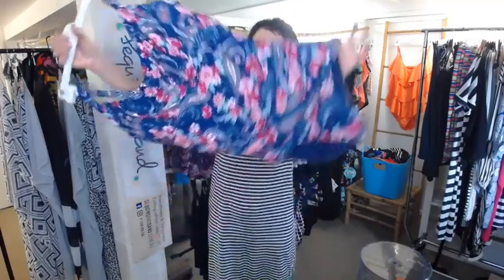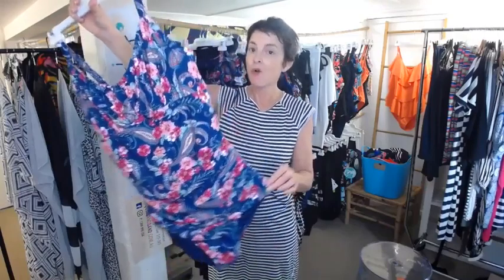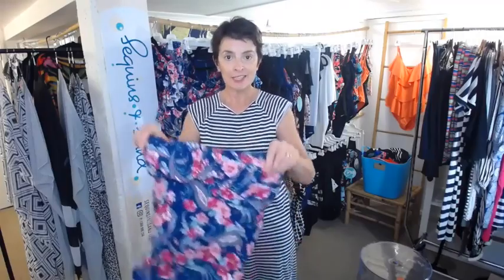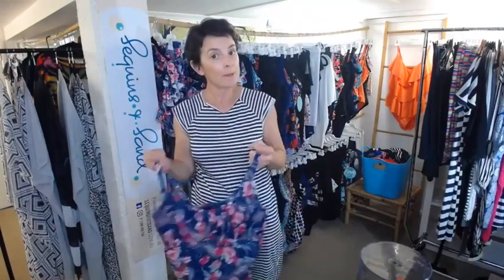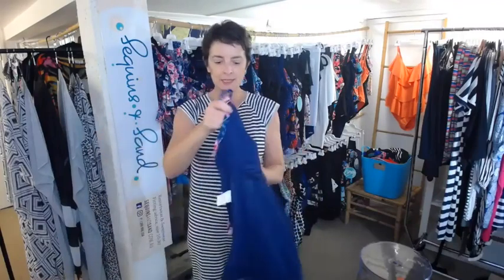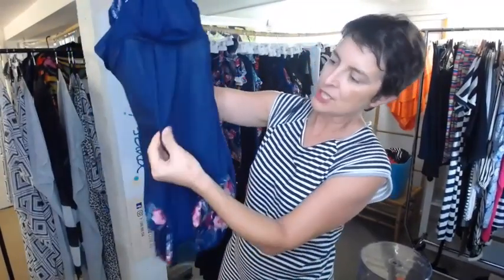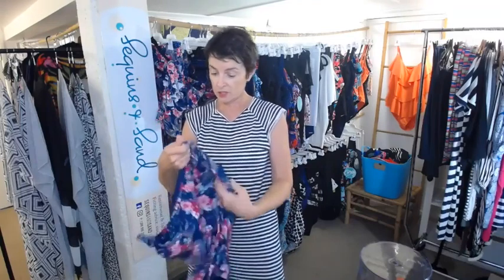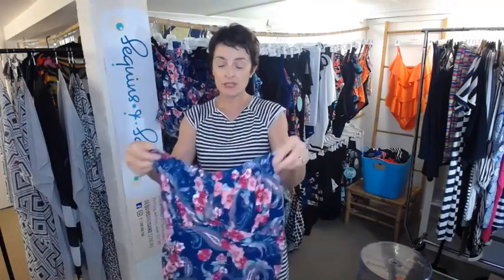Ruched Underwire Onepiece in Vintage Paisley Reduced and Edited V2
Are you over not being able to find swimmers with good bust support and coverage? Can't stand up in your onepiece because you're long in the body? This swimsuit style is very popular here at Sequins and Sand and girls with a larger bust love it. With its gathered cups that simply expand, you won't necessarily need to go up a size to accommodate your D-E cup bust. Extra wonderful news if you have a narrower back! These swimmers have a generous amount of ruching too so if you are longer in the torso and have a bust cup that's D-E, then this is the onepiece for you as there is more fabric for you to stretch out in.

AND what a stunning print! The colours are magnificent. Team this print with so many block-coloured cover-ups or go for a statement print clash! Plain sarongs will keep things simple. White will lift it beautifully. Deeper navy tones will keep things classically subdued. Plums and raspberry will add a warmth and energy. You can even wear a wide brim hat in natural tones too. This print is so versatile!

Here's why this style is so popular.
Features:
* Brilliant gathers and ruching along the bust line than expands with you without having to go up a size ( great for narrow backs but a fuller bust).
* Plenty of bust support with an underwire
 * A higher back which means this swimsuit will sit higher under the arms and around the sides of the bust for added support and coverage
 * Removable and adjustable straps for a comfortable custom fit - remember a cross-over back will give you 1/2 size more support girls. You can do that with these removable straps.
 * A front panel with Powermesh lining to smooth and support a tummy.
 * Mid rise leg for a bottom coverage that looks great.

Size and Fit:
Size - Available in sizes 10-22 (while stocks last);
Fit - Great for most shapes and a fuller bust girl. Longer torso girls with a D-E bust size love it for the extra length it offers.

Not sure? That's why we offer no fuss Free Returns where we pay for the postage back to us. It's our commitment to helping you get the right cossie and love it!